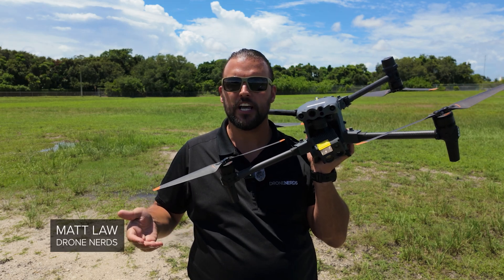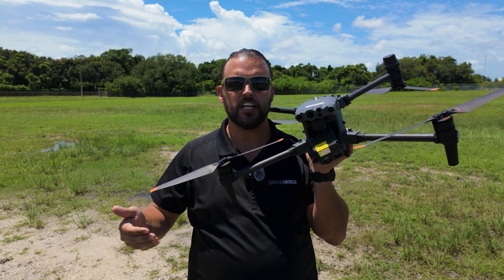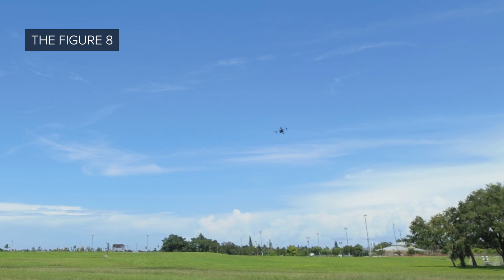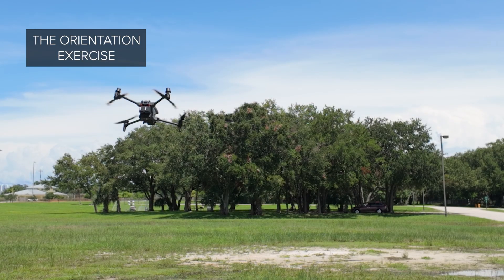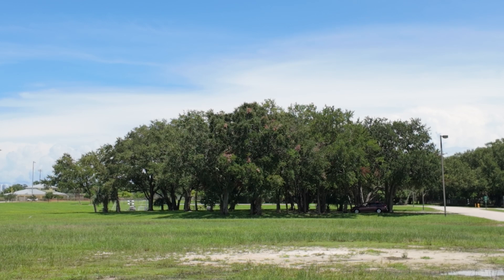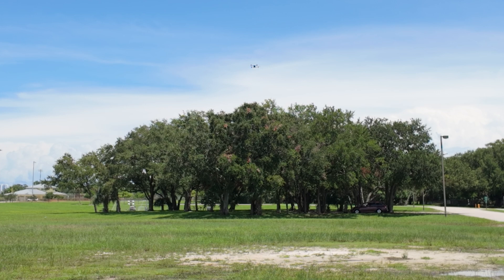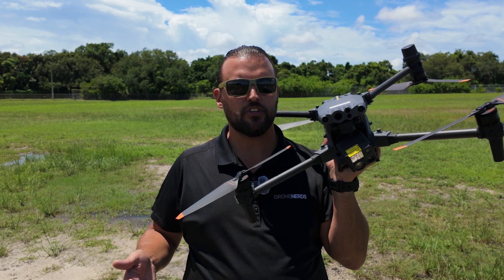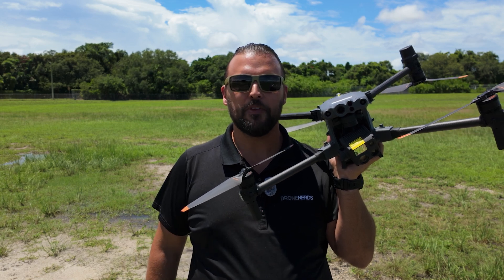Drone Pilot Exercises - Line Of Sight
In this video, we show you line of sight exercises you can practice in order to improve your line of sight flying. Practicing drone skills is an important part of being a drone pilot. Understanding the stick inputs that control your drone is crucial for executing successful missions. If you would like to speak to one of our experts,